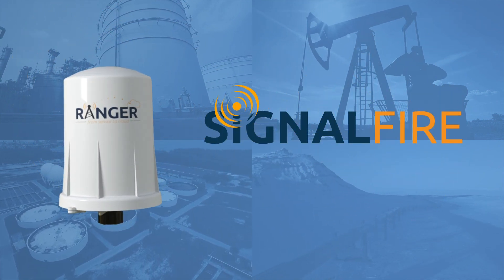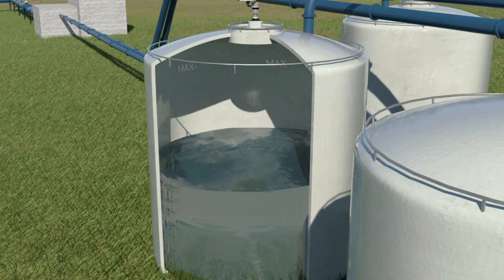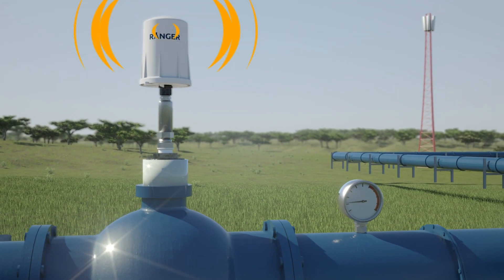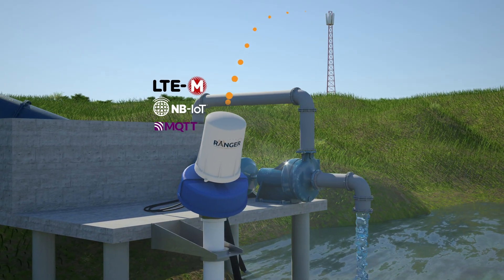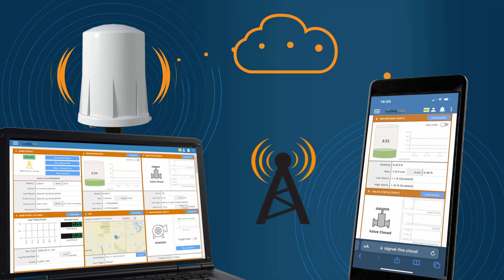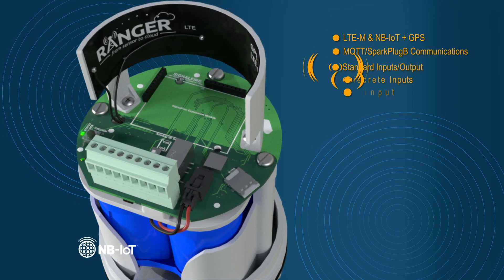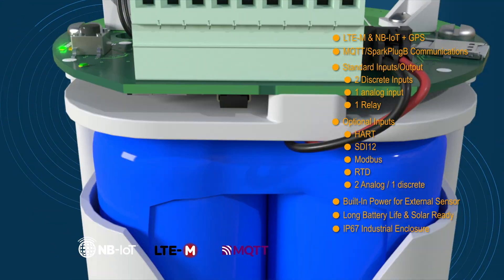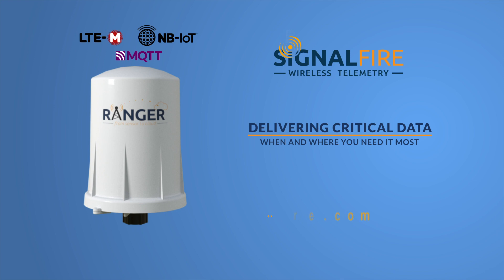SignalFire RANGER - From Sensor to Cloud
SignalFire's RANGER is a cutting-edge wireless transmitter designed to offer cost-effectiveness, reliability, versatility, and ease of monitoring for your critical operations. Whether powered by battery, solar, or DC, the RANGER seamlessly integrates with your sensors, delivering power and establishing connections for your measurements. Through the LTE-M or NB-IoT cellular network, it swiftly links your data to a feature-rich cloud interface, enabling real-time monitoring of your most vital metrics.